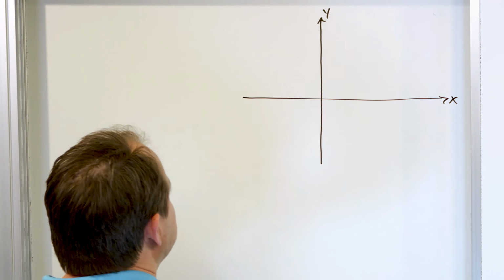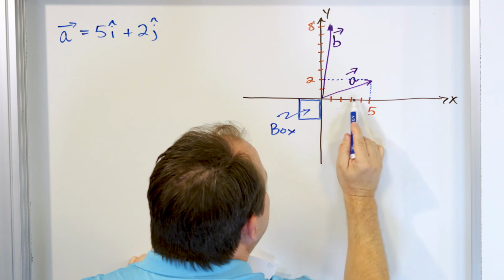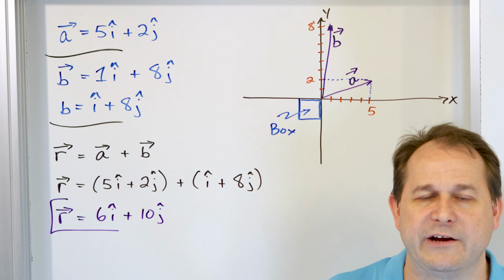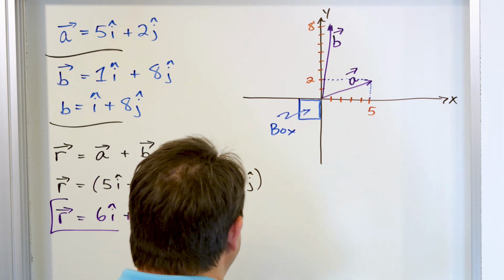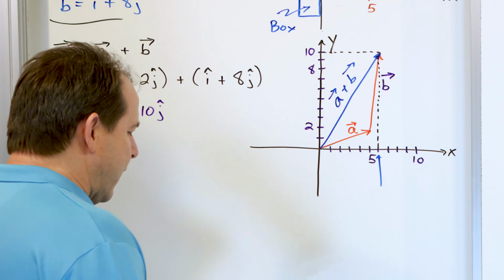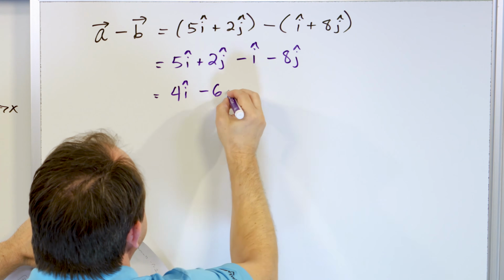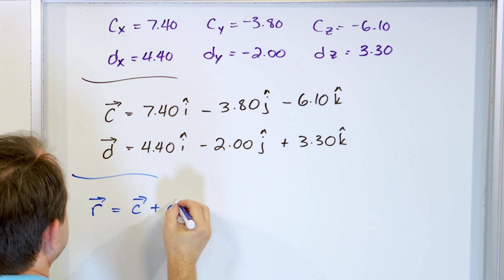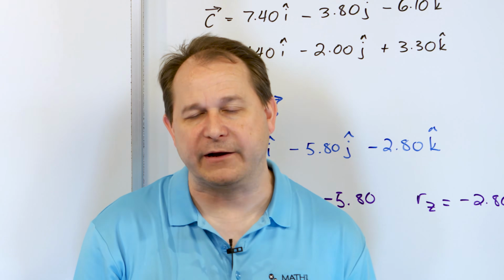How to Add Vectors by Components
Unlock the realm of vectors and explore the precise method of adding them by components! Vectors, with their magnitude and direction, are fundamental in diverse fields, from physics to engineering. This video simplifies the process of vector addition using the component method, allowing for a deeper understanding and practical application. We start with the basics, introducing vector components and their significance. Then, with the help of dynamic graphics and intuitive explanations, we delve into the step-by-step procedure of breaking down vectors into their horizontal and vertical components. Once dissected, we showcase the method of adding these components separately, ultimately leading to the resultant vector. The tutorial ensures clarity by walking through various examples, ranging from simple to complex scenarios, emphasizing both the process and the underlying logic. Ideal for students, educators, and enthusiasts, this video demystifies vector addition, making it approachable and relatable. Whether you're tackling vector problems for the first time, brushing up on concepts, or seeking a deeper understanding, this guide will be your compass. Embark on this vectorial voyage and master the art of adding vectors by components.